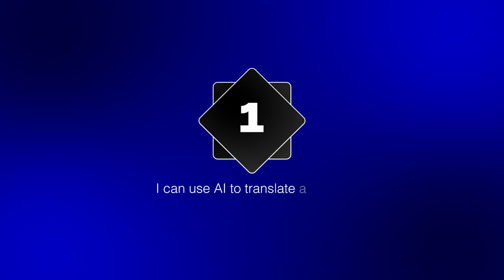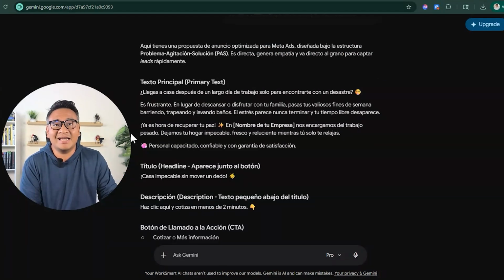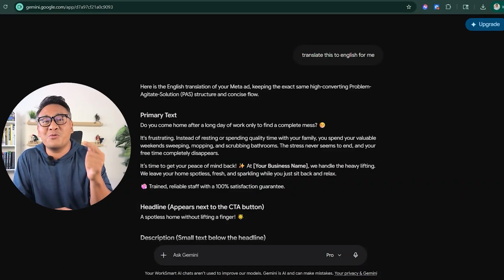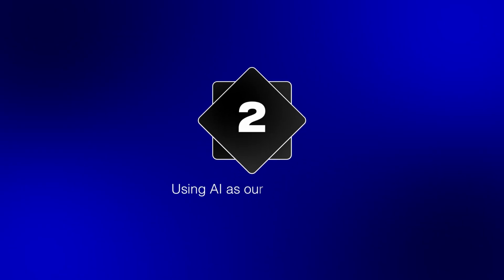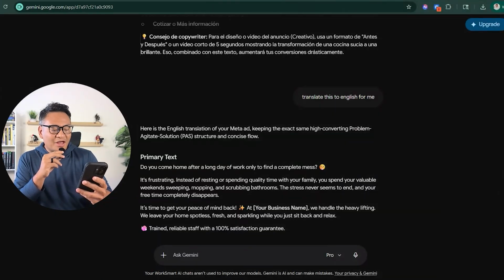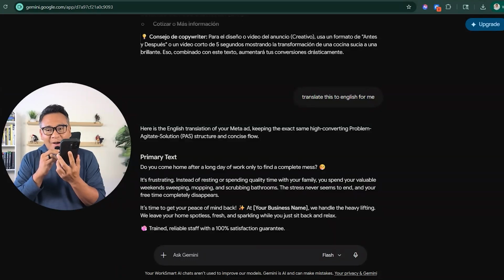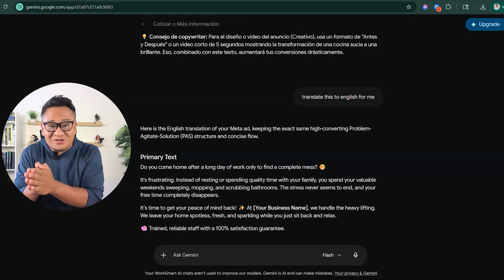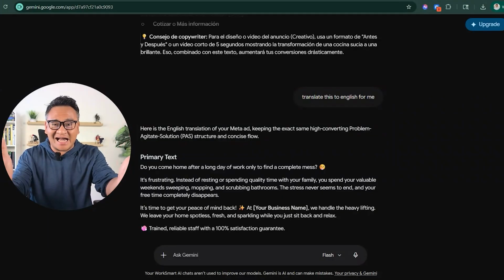Use AI For Local Expansion & Get More Sales